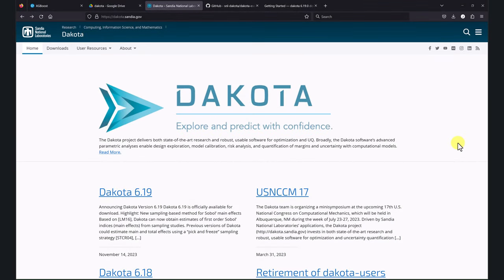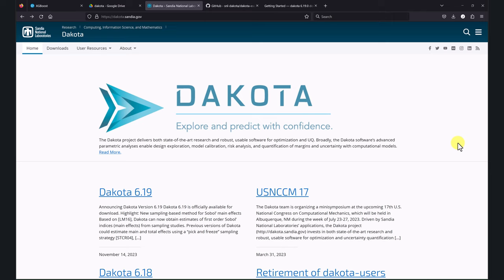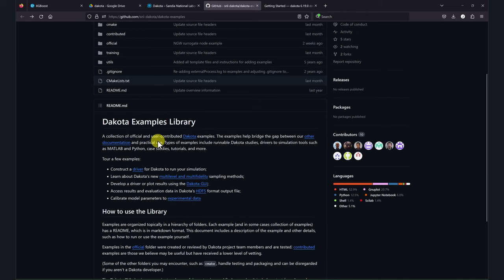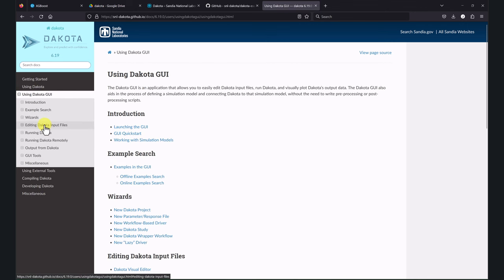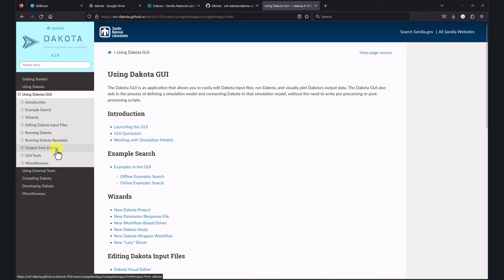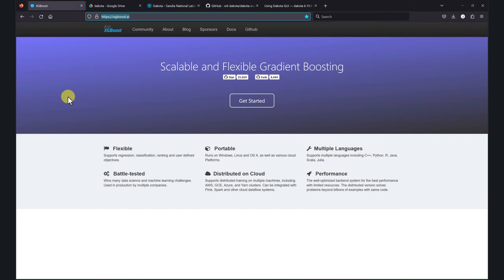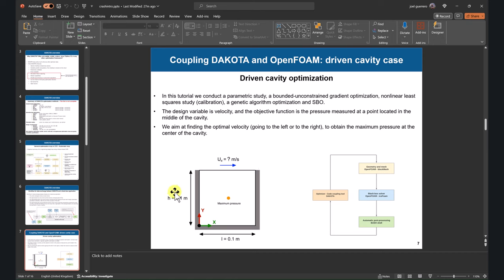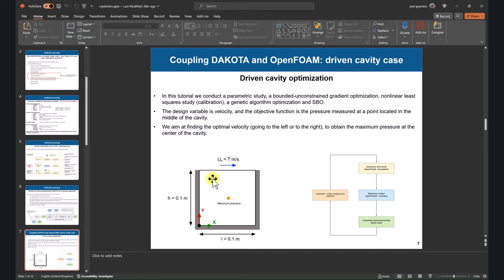Coupling DAKOTA 6.19.0 with OpenFOAM 11 | A simple CFD optimization test case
🫡 Short demo of how to couple DAKOTA with any black-box solver. In this case, we are using OpenFOAM 11 as a black-box solver and a lot of bash scripting.

As a demo case we use the driven cavity validation case.

👍 CFD optimization and automation.
👏 Engineering design optimization loop.

Optimization techniques in computational fluid dynamics (CFD) using DAKOTA optimization toolbox

00:00 Coupling DAKOTA 6.19.0 with OpenFOAM 11
02:45 Let's start - DAKOTA crash introduction
07:45 Workflow for data exchange between DAKOTA and a black-box application
08:45 Presentation of the test case
12:42 Let's run the case - Parametric case
28:17 Let's run the case - Gradient-based optimization case
39:30 Final remarks
40:21 Small philosophical reflection regarding AI/ML in CFD - Let me criticize the use and abuse of AI/ML in CFD - You can skip this part

OpenFOAM in Windows Subsystem for Linux (WSL) | Wolf Dynamics WSL virtual machine